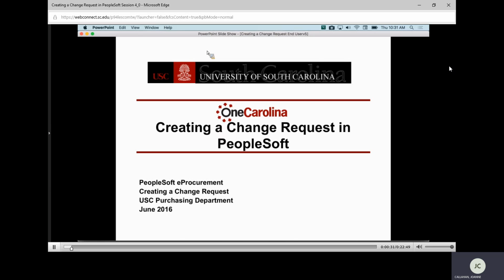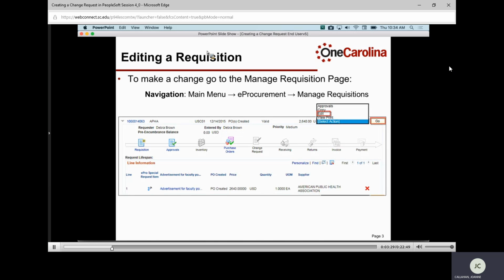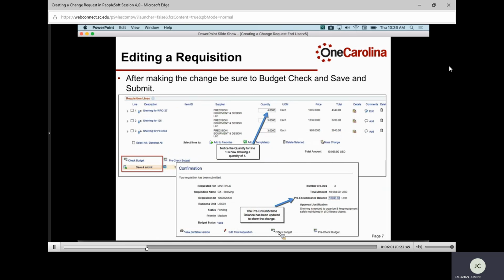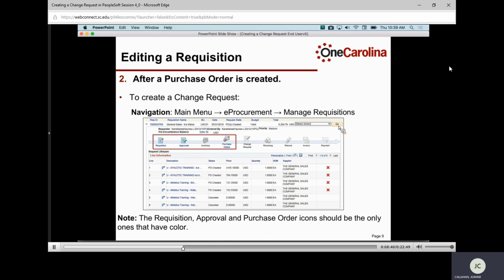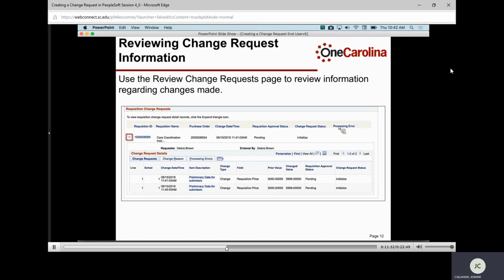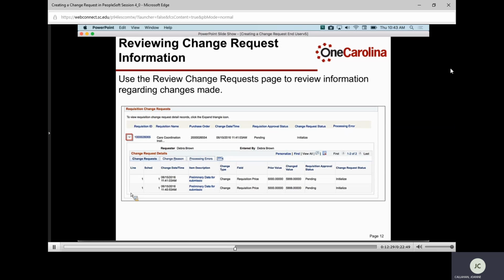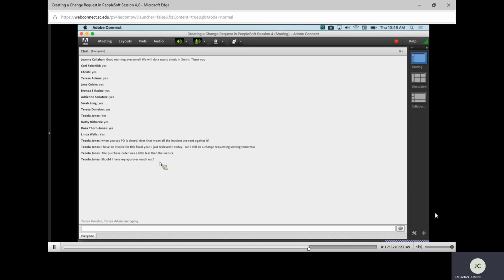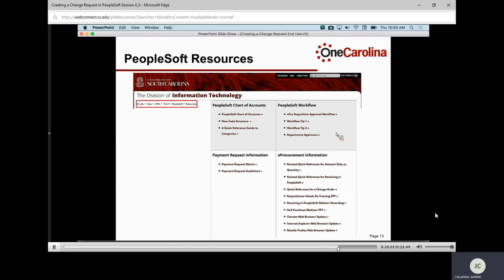Creating a Change Request in PeopleSoft